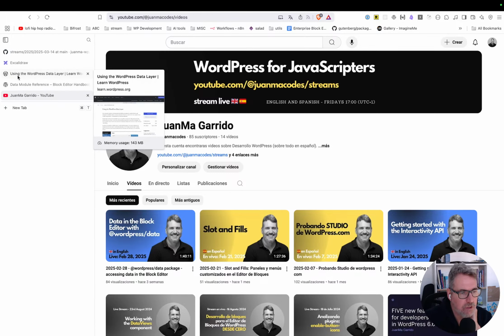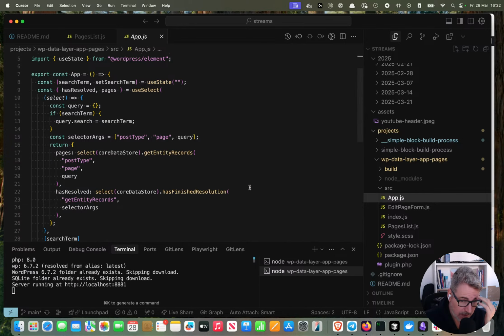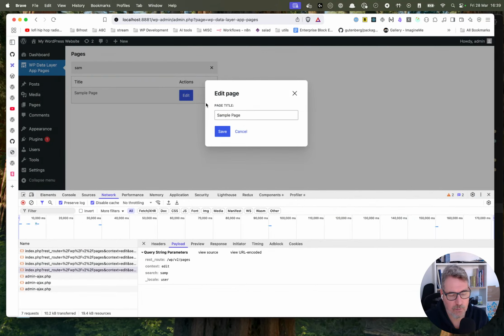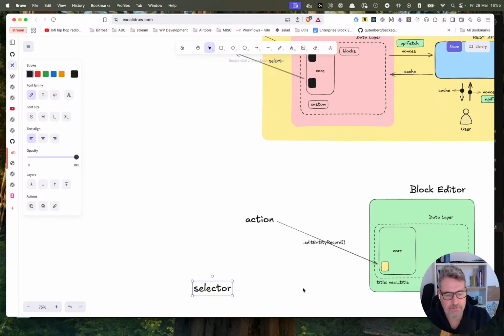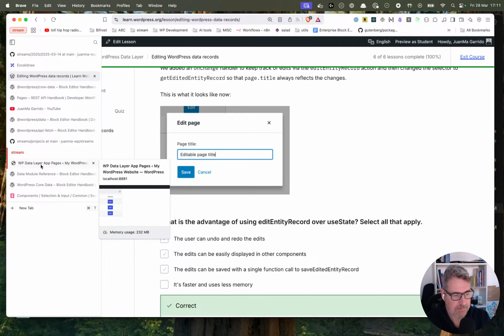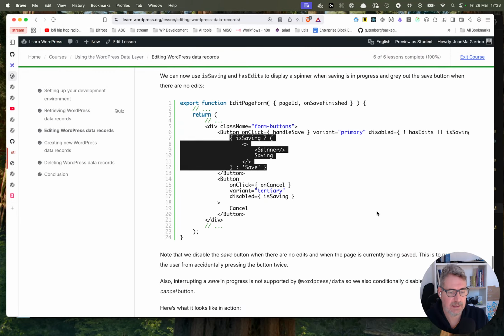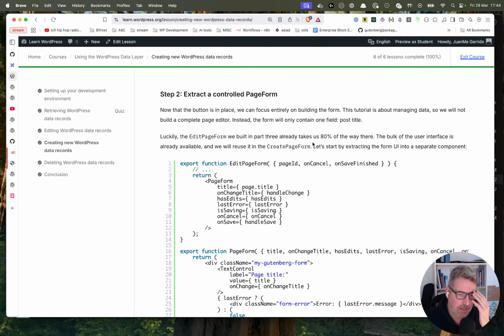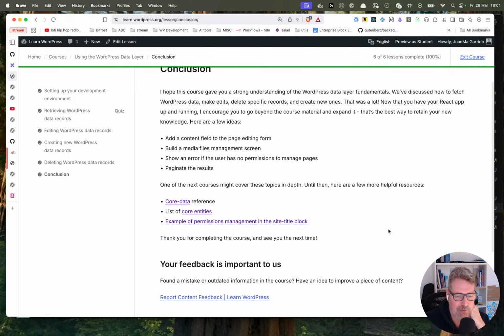2025-03-28 - Data in the Block Editor with @wordpress/data (part 3)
Let's continue our exploration of the @wordpress/data package to access data in the Block Editor. We'll continue building the app from the course "Using the WordPress Data Layer"

00:00 - Introduction & Stream Setup
09:48 - Recap: Understanding the WordPress Data Layer
12:31 - Selectors & Dispatchers Explained
13:25 - Automatic Security (Nonces) with @wordpress/api-fetch
17:18 - Built-in Caching Mechanism
18:04 - Project Setup and Review of Previous Code
21:35 - WP Scripts and React Application Structure
27:11 - Search Control Component and useState
30:53 - useSelect Hook and Caching Behavior
34:00 - REST API and getEntityRecords Selector
37:55 - Understanding Subscription with useSelect
40:03 - Displaying Pages and Loading State
42:05 - Editing Pages with Modal Component
45:01 - Making Page Title Editable (Dispatch Actions)
56:15 - Entity vs. Edited Entity Records (with Diagram Explanation)
01:09:36 - Implementing Editable Fields in React Components
01:17:29 - Saving Form Data and Persisting Changes
01:24:45 - Handling Errors & Displaying User Feedback
01:31:31 - Adding Saving Status Indicators and UX Improvements
01:36:22 - Creating New WordPress Data (New Page Feature)
01:49:03 - Refactoring UI into a Generic Page Form
01:53:46 - Saving New Pages with Redux and REST API
01:58:35 - Fixing Status Issue (Publishing New Pages)
02:02:30 - Retrieving Creation Status and Error Handling
02:05:00 - Wrap-up & Next Steps for Part 4